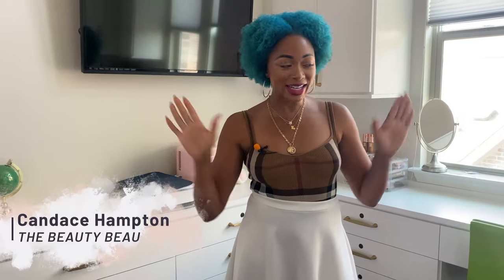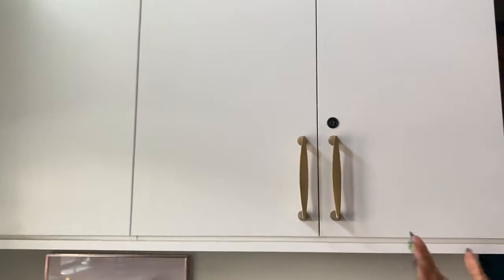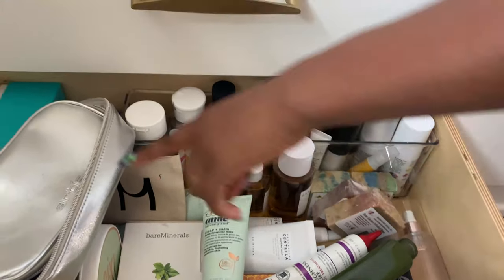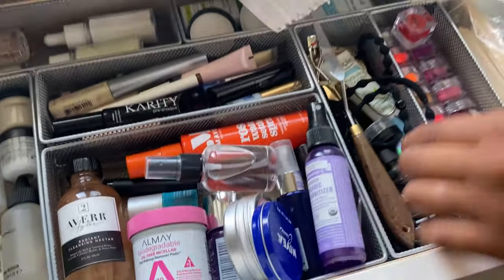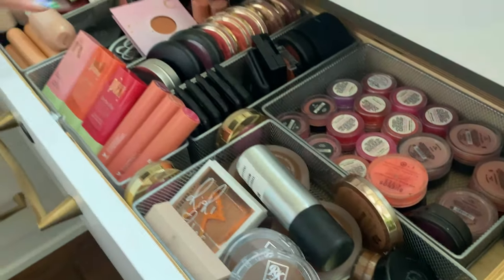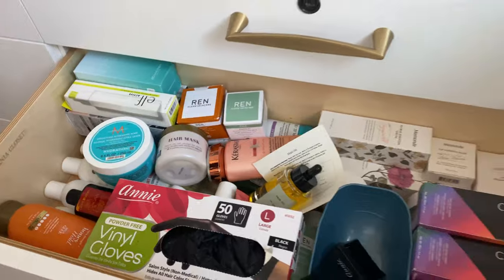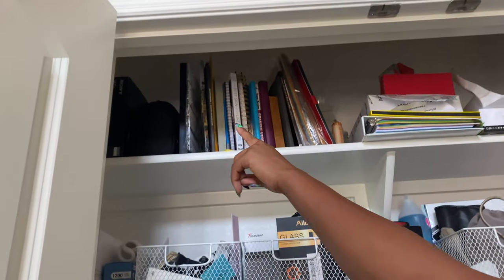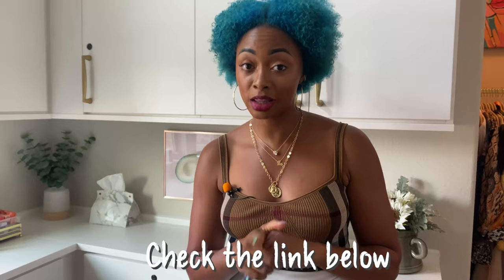MAKEUP ROOM TOUR | FINALLY revealing my beauty studio and filming space!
Hey beauties! I am finally sharing my makeup room reveal, or my beauty studio as I like to call it, designed by Patrick at California Closets in Dallas, TX.
My last upload (TUTORIAL: e.l.f. x Chipotle Makeup Look & Review)

Items featured in my makeup collection 2021 video:

HP Tango X Printer

Gold mirrored trays

Acrylic makeup storage cases

Surge protector

Green vanity chair

USB charging hub

Desk ring light

Desk tripod

Side table

The Pink Stuff

Synovia suede protector

Clothing rack

Plant pot stand

Plant pot

What I'm wearing:
Bodysuit: Burberry
Skirt: Boohoo
Necklaces: Kate Spade, Ettika, & Eaton Custom Jewelers (local jeweler)

Written By: Amit Nagra
Performed By: AlterEgo
Produced By: AlterEgo